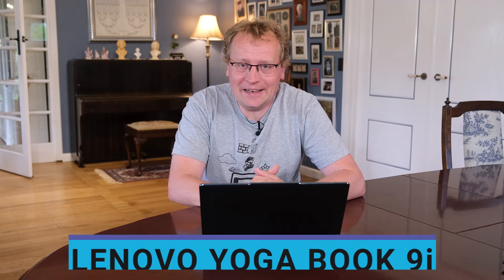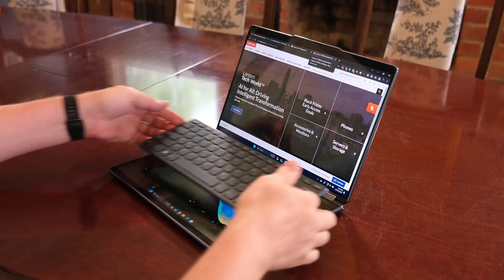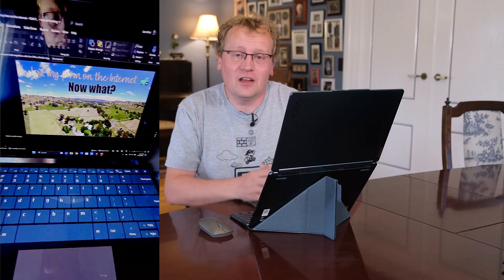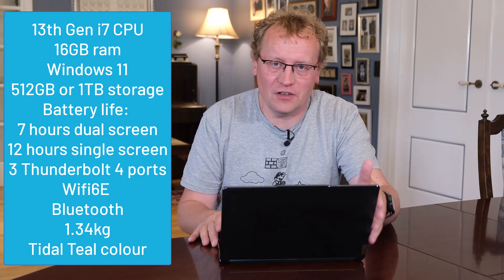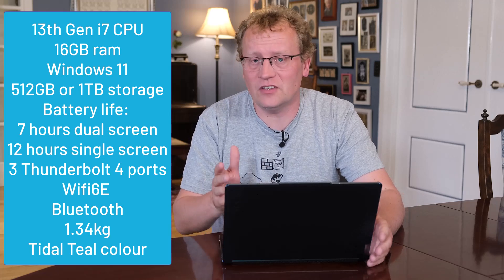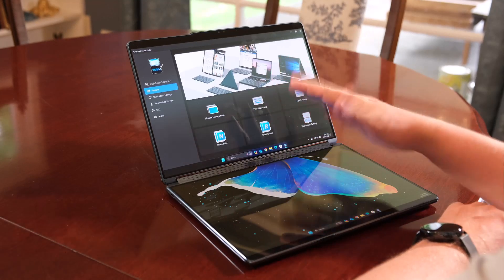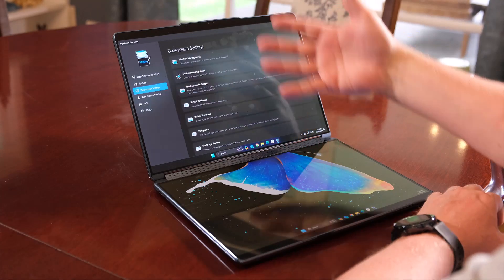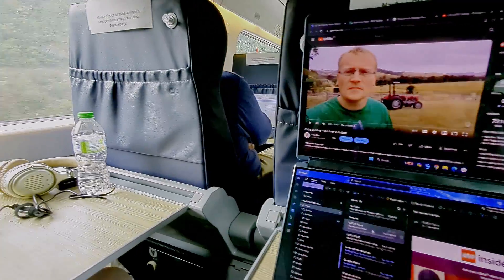Lenovo Yoga Book 9i - Dual screen goodness on the go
I used the Lenovo Yoga Book 9i for about 6 weeks every day, and this is what I found.

Chapters:
0:00 So purrrrdy
0:25 No ordinary laptop
1:10 So many possibilities (configurations)
6:44 Tech specs
9:48 Software
14:15 What bugs me?
15:41 Who is this device for?